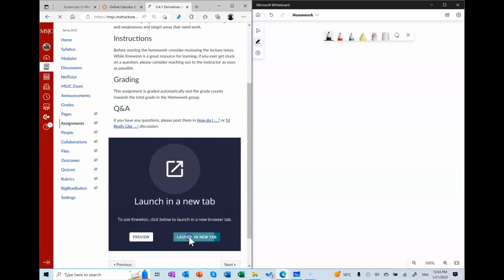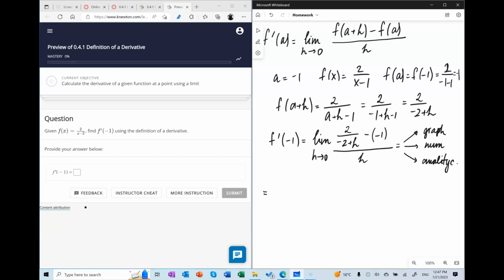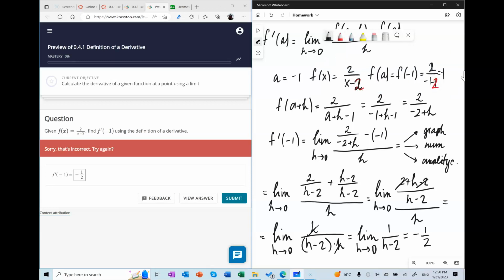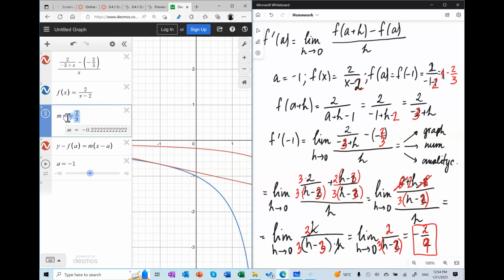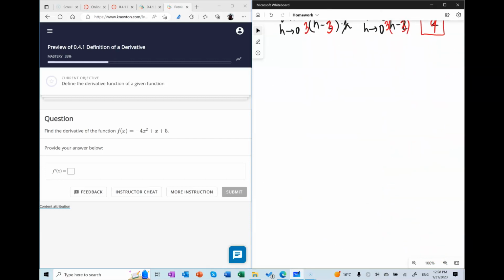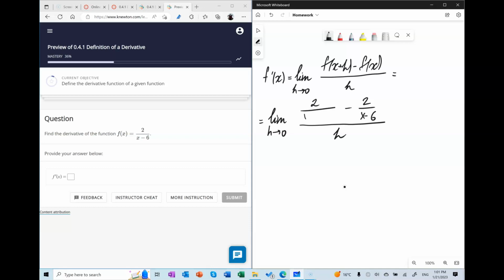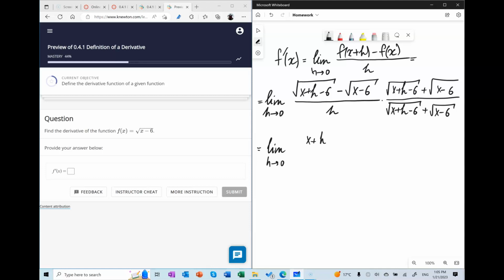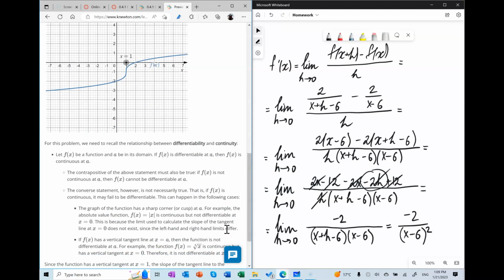Homework 0.4.1 Definition of a Derivative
In this video, I go over the homework covering Definition of a Derivative. To navigate the tutorial, you may use the following timecodes:
0:00 Intro
0:41 Calculate the derivative of a given function at a point using a limit
12:13 Calculate the derivative of a given function at a point using a limit
12:58 Calculate the derivative of a given function at a point using a limit
13:30 Calculate the derivative of a given function at a point using a limit
14:13 Calculate the derivative of a given function at a point using a limit
14:38 Define the derivative function of a given function
17:52 Define the derivative function of a given function
20:55 Define the derivative function of a given function
23:46 Define the derivative function of a given function
24:24 Understand differentiability and when a function does not have a derivative
25:18 Understand differentiability and when a function does not have a derivative
25:43 Understand differentiability and when a function does not have a derivative
26:05 Understand differentiability and when a function does not have a derivative
26:19 Outro